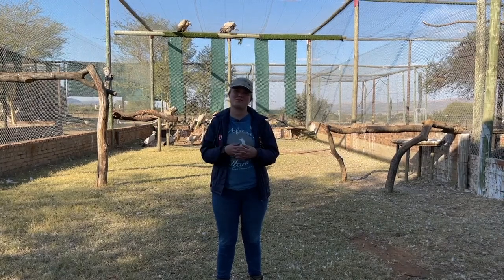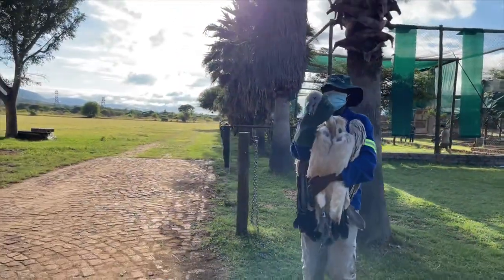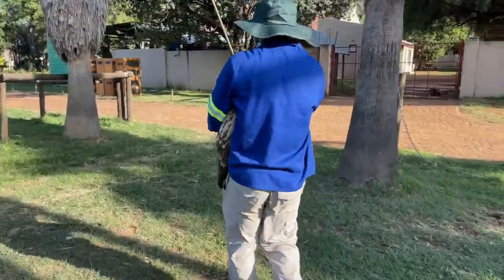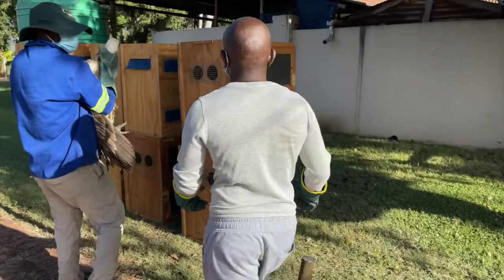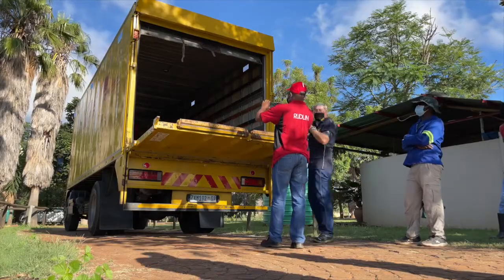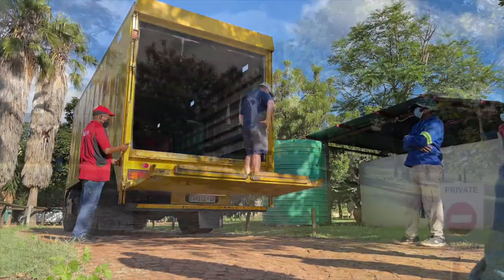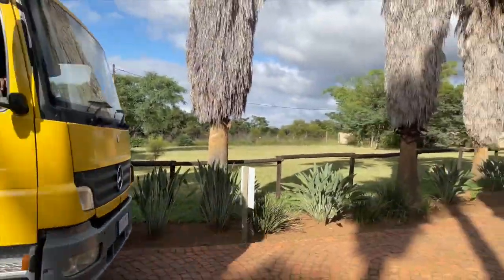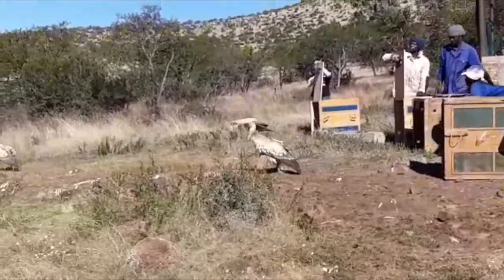Releasing Vultures Back Into the Wild in the Eastern Cape of South Africa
VulPro is proud to showcase one of our previous releases of our captive bred Cape Vultures into the Eastern Cape region. Our main focus here on the VulPro property is breeding for the purpose of release. The Old World Vulture population of Africa is in great decline. With every healthy Vulture we are able to produce and then further release, we are helping those numbers rise more and more. With the help of all our employees as well as the support of the world wide community, together, we can make a change for the better!

Interested in supporting VulPro and our cause? Please visit the link below, any and all donations help us to help the vultures that much more!

Looking to learn more about what VulPro is working so hard to accomplish?

Just interested in following along with all things VulPro related, give our other social medias a visit!